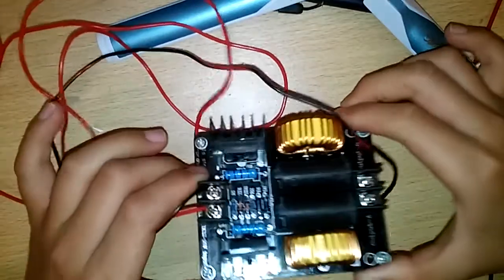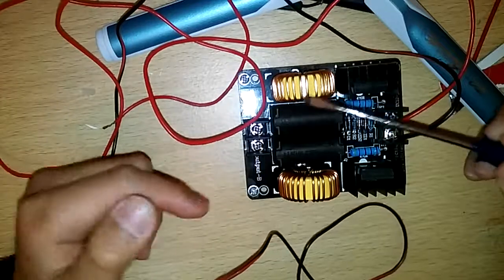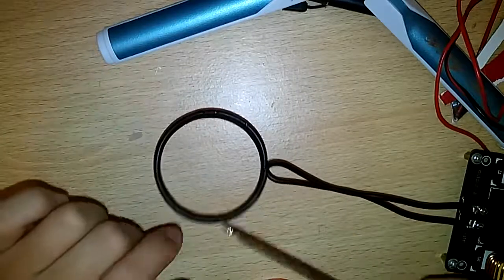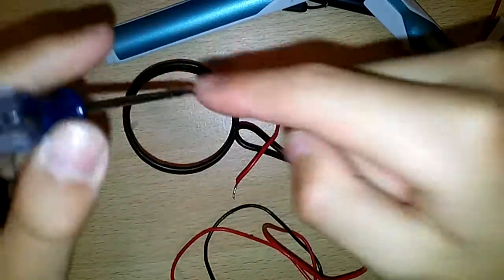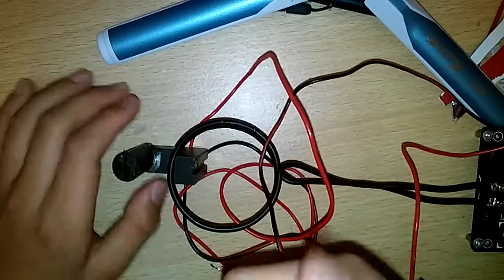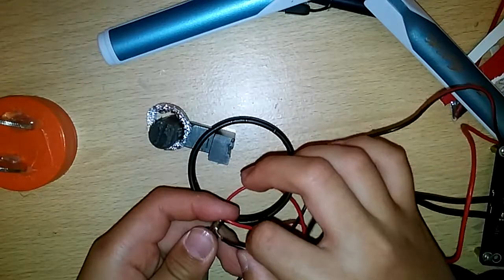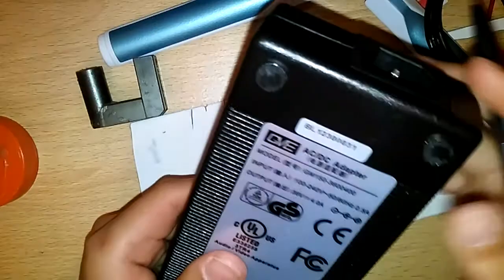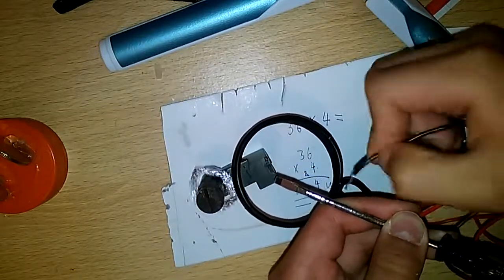ZVS Zero Voltage Switch testings and and have fun!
In this video, I've show you some interesting things with induction heater, If you have any questions, Please ask me under the descriptions below!